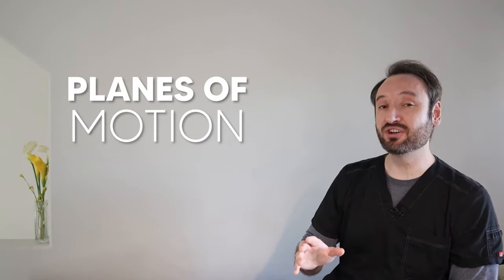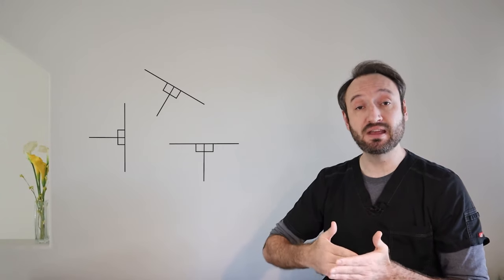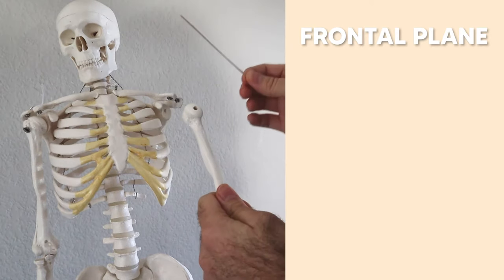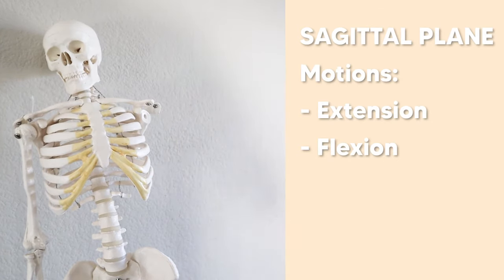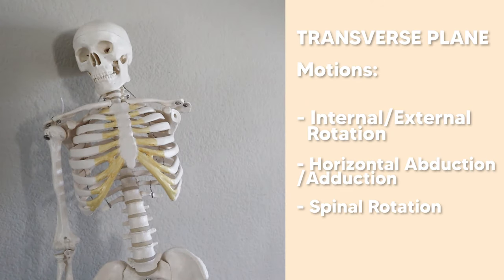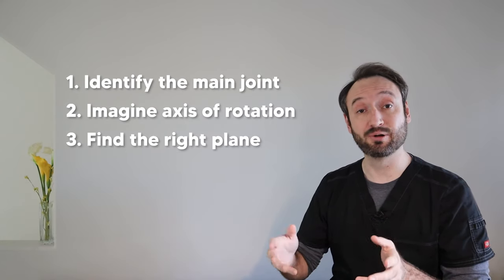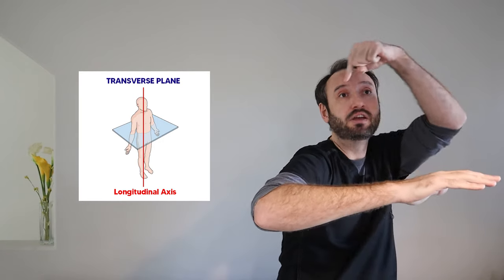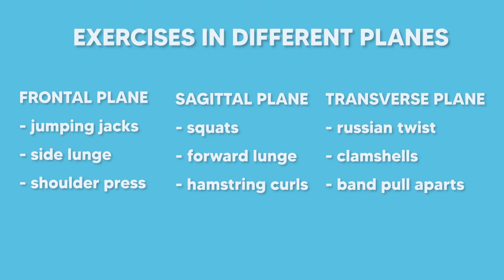Planes of Motion and Axes of Rotation (Made Easy)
With one trick, you'll always know which plane you're moving in. Plus, we'll cover how to remember the planes and axes of rotation easily.